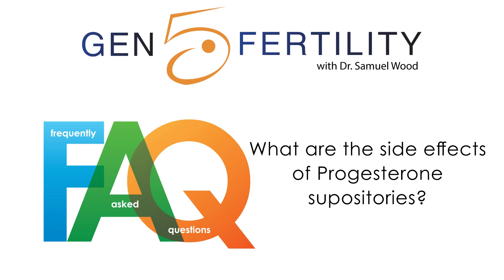Side Effects of Progesterone and Suppositories During IVF | Gen 5 Fertility 2024 FAQ's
Q: What are the side effects of progesterone and suppositories?

❓ Have more questions about infertility? Drop them below, and Dr. Wood might answer them! 👇

📞 Ready to take the next step? Our team is here to support you on your fertility journey

Our Mission:
At Gen 5 Fertility, we provide outstanding services while pioneering the way our industry looks at fertility. Our facility is located in the heart of San Diego, CA as we serve a worldwide network of clients. It is our mission to be better.

We select the most experienced staff members from prestigious backgrounds in the fertility and ovarian rejuvenation sectors. Each team member strives to create a collective effort to help every individual client achieve the best results possible.